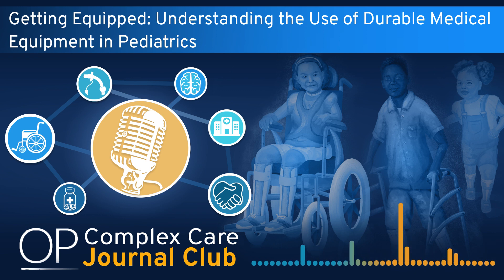Getting Equipped: Understanding the Use of Durable Medical Equipment in Pediatrics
In this Complex Care Journal Club podcast episode, Dr. Arda Hotz discusses a cross-sectional study of the use of durable medical equipment and supplies by pediatric patients. She describes implications for the care of children with complex chronic conditions, key stakeholders involved in the analysis, and next steps from this work.

SPEAKERS
Arda Hotz, MD, MPH
Instructor of Pediatrics, Harvard Medical School
Pediatrician, Division of General Pediatrics, Boston Children's Hospital

HOST
Emily Goodwin, MD
Clinical Associate Professor of Pediatrics, University of Missouri Kansas City School of Medicine
Pediatrician, General Academic Pediatrics Beacon Program, Children’s Mercy Kansas City

OTHER REFERENCES
• Adegboro CO, Coller RJ. An Important Tool to Understand Durable Medical Equipment and Supply Use in Children. JAMA Netw Open. 2023 Oct 2;6(10):e2339581. doi: 10.1001/jamanetworkopen.2023.39581. PMID: 37874568
• Children and Youth with Special Health Care Needs National Research Network. Emerging Investigator Program.

• Feudtner C, Feinstein JA, Zhong W, Hall M, Dai D. Pediatric complex chronic conditions classification system version 2: updated for ICD-10 and complex medical technology dependence and transplantation. BMC Pediatr. 2014 Aug 8;14:199. doi: 10.1186/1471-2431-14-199. PMID: 25102958; PMCID: PMC4134331.‌‌‌‌

Clinicians across healthcare professions, advocates, researchers, and patients/families are all encouraged to engage and provide feedback! You can recommend an article for discussion using this form: forms.gle/Bdxb86Sw5qq1uFhW6

This episode introduces the Complex Care Journal Club Podcast, a monthly series that discusses emerging evidence in the care of children with medical complexity with authors of recently published research and explores implications for clinical practice for the interprofessional care team.

CITATION
Hotz A, Goodwin EJ. Getting Equipped: Understanding the Use of Durable Medical Equipment in Pediatrics. 1/2024. OPENPediatrics. Online Podcast